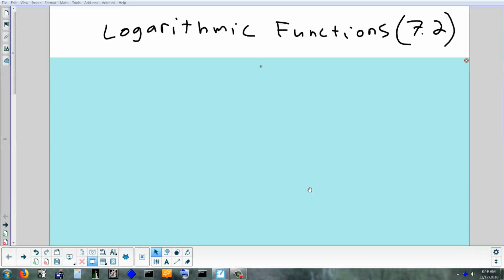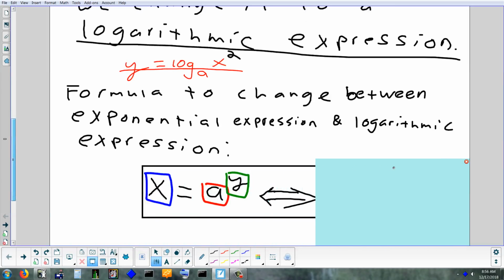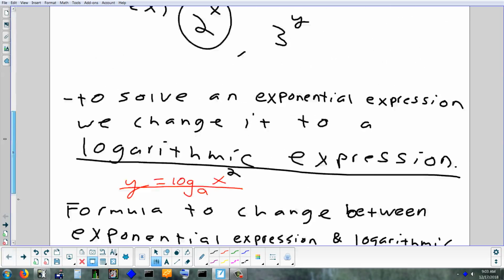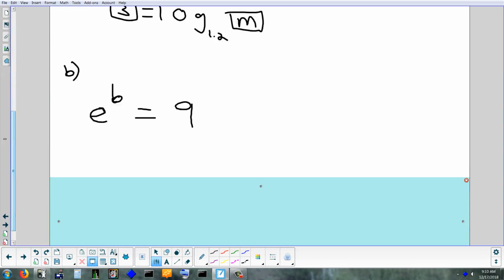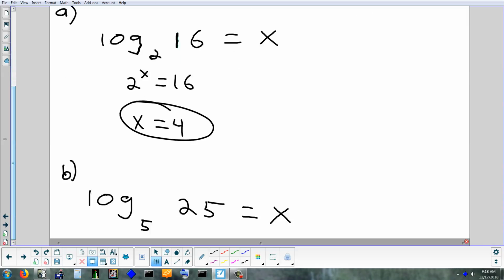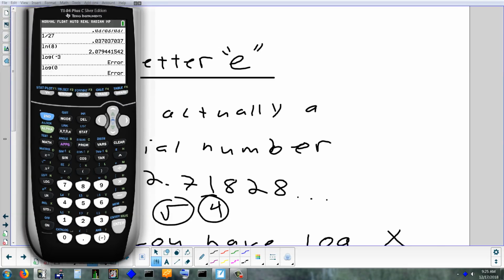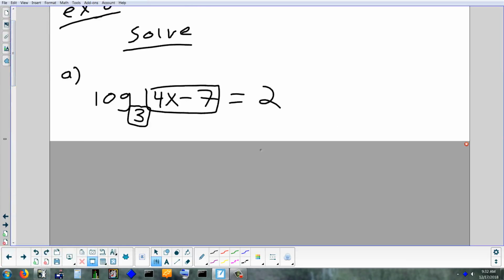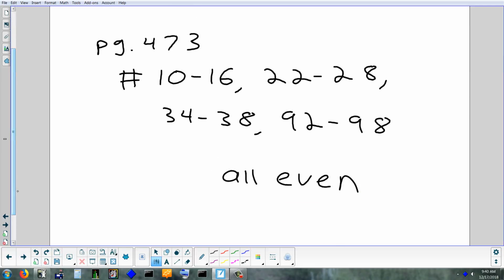7.2 Logarithmic Functions 12-17-18